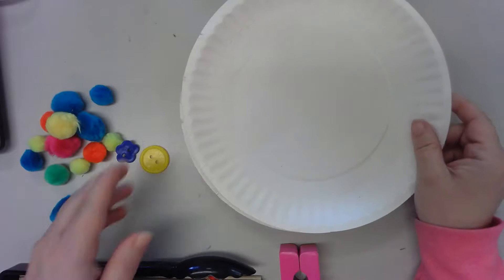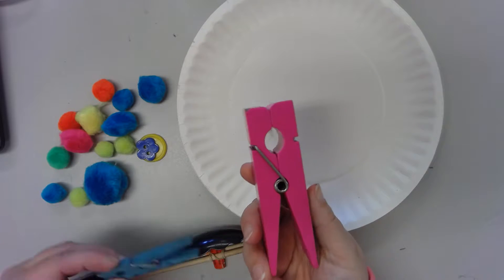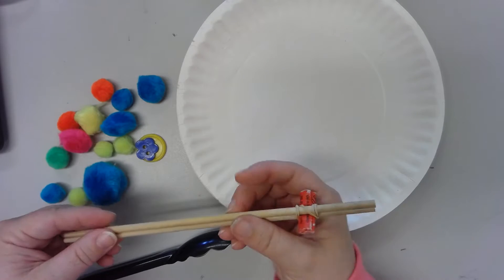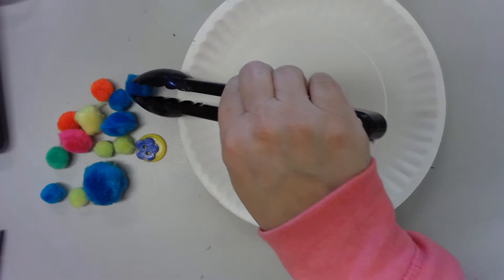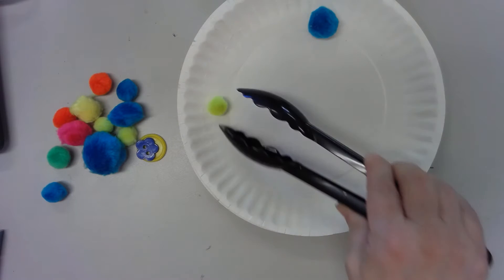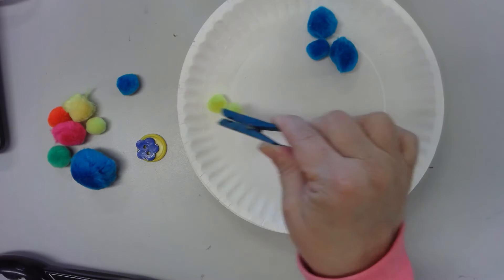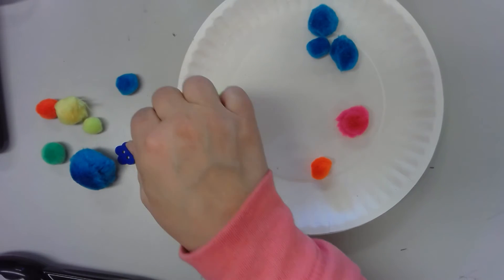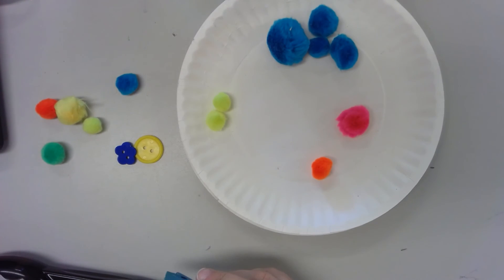K: Pom pom pick-up